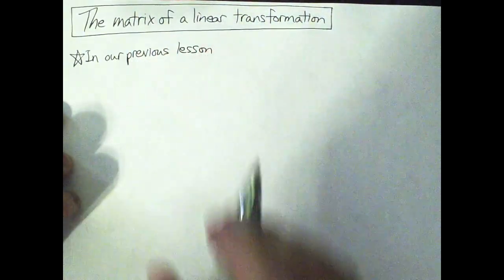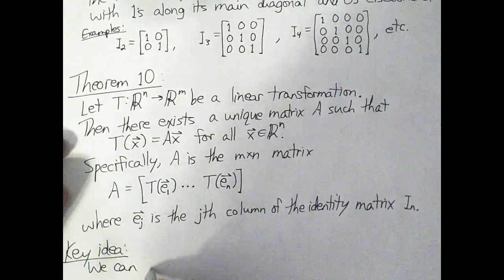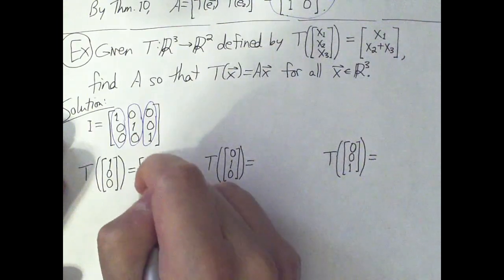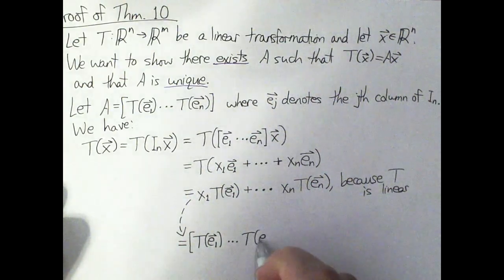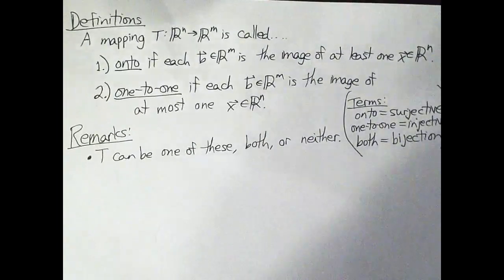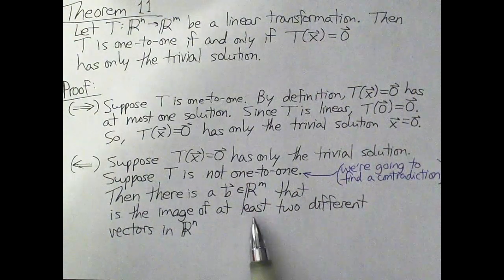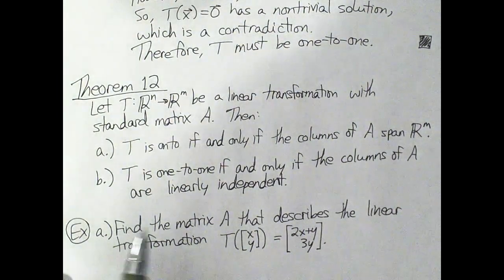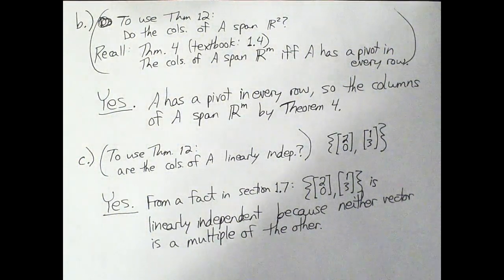MA 260 Section 1.9: The matrix of a linear transformation